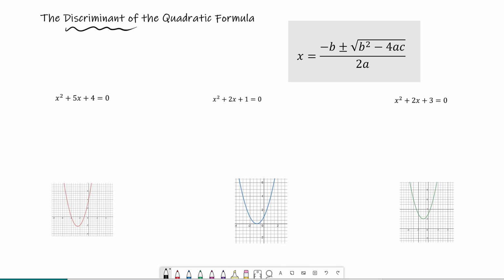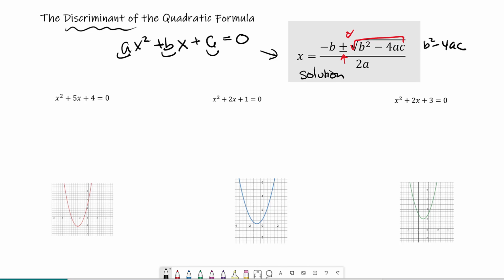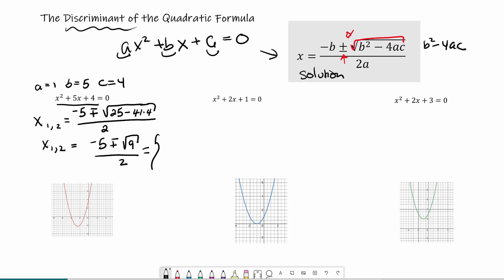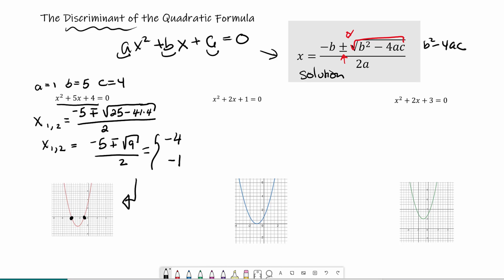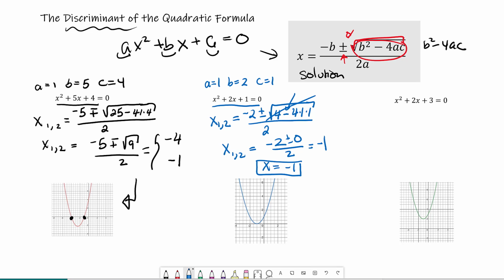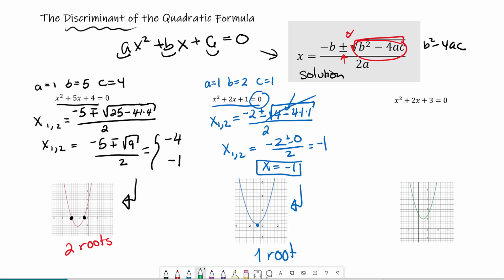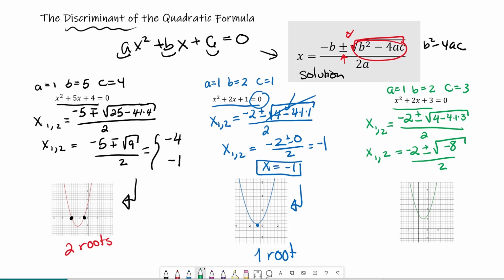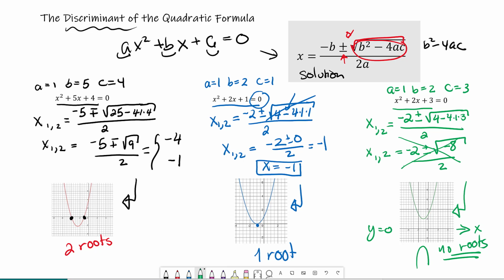The Discriminant of the Quadratic Formula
In this video we look more carefully at the discriminant of the quadratic equation/formula and look at cases with 2 solutions (roots), a single solution (root) and no roots.